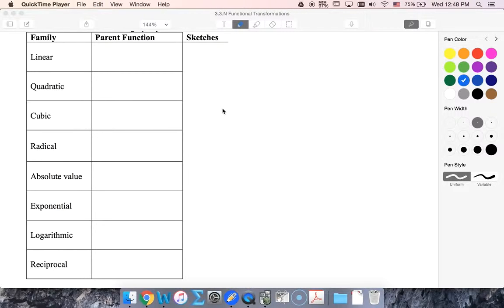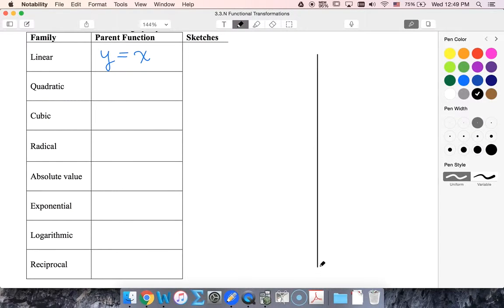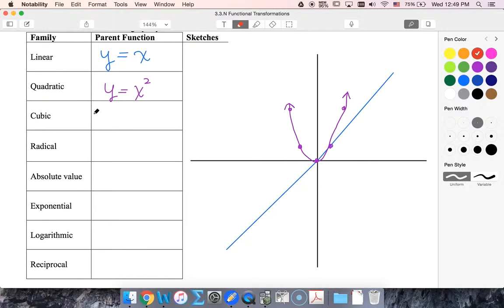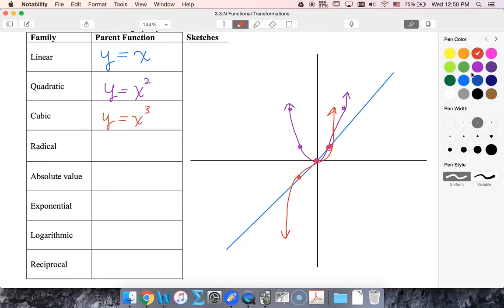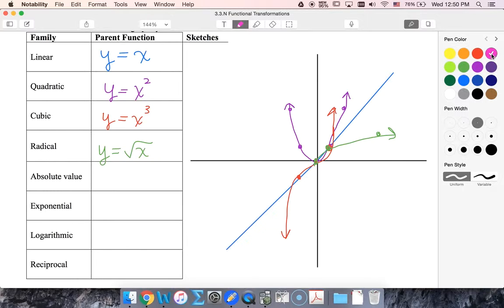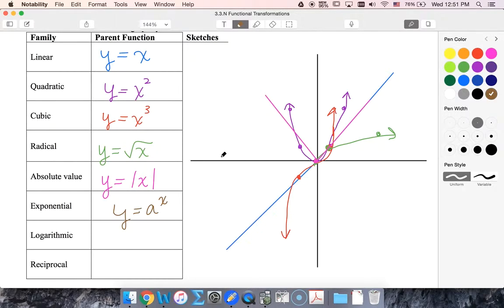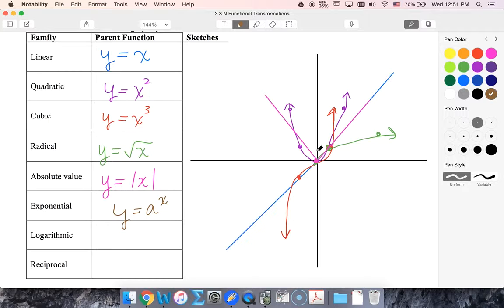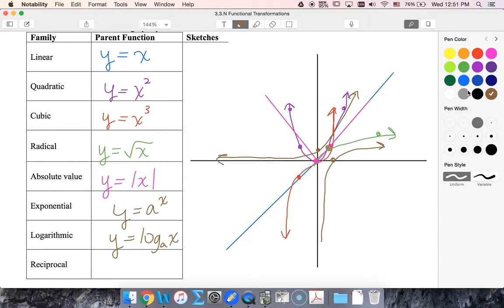IBHL 2.3 Parent Functions